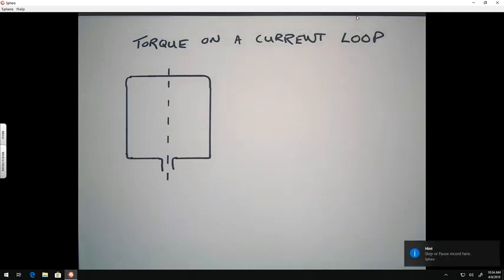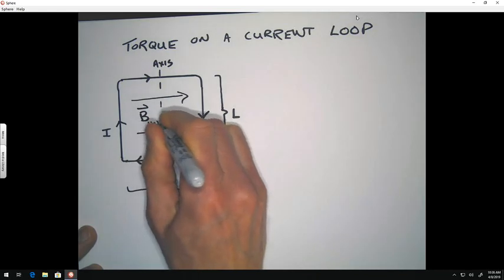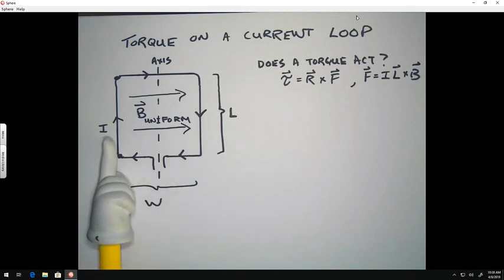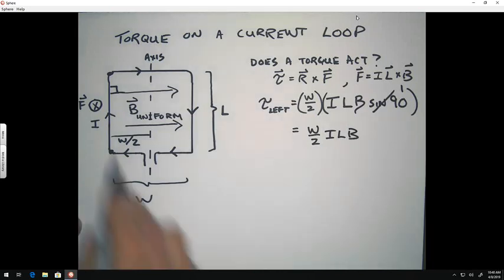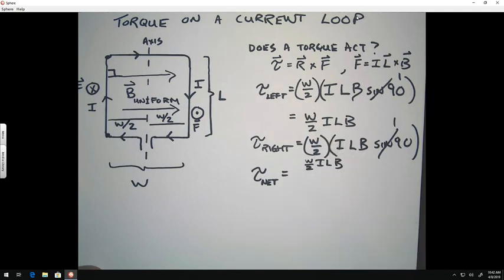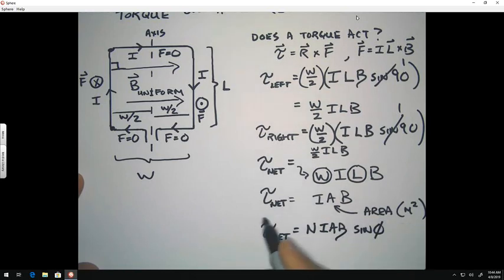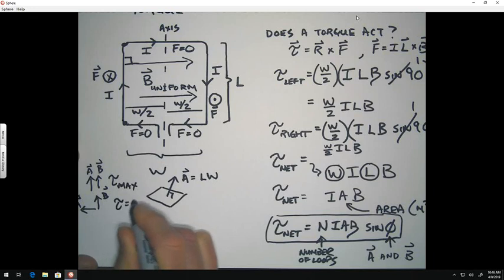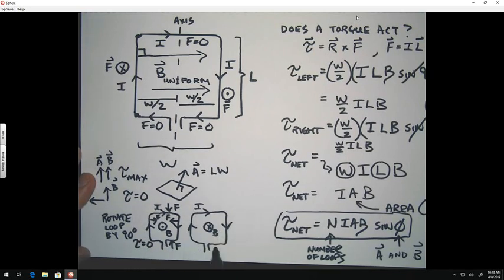Torque on a Loop